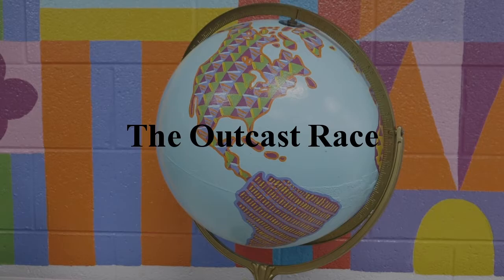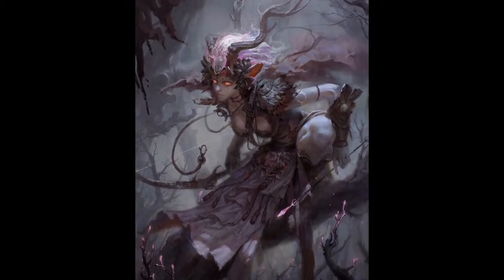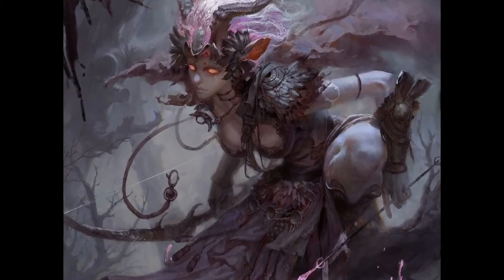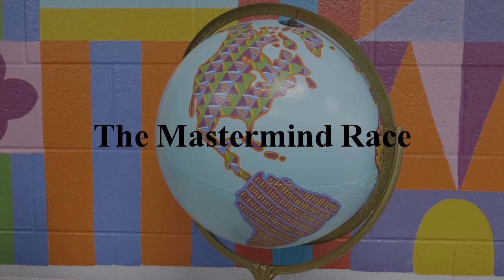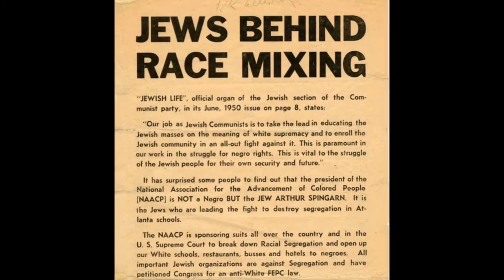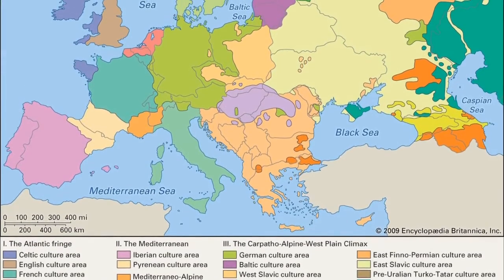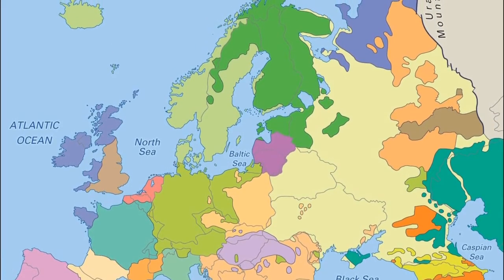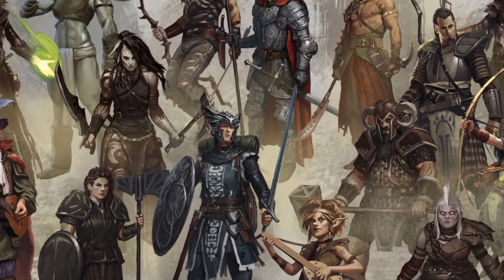Make Your Fantasy Races Distinct | Weaving Worlds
Music is from the video game The Elder Scrolls V: Skyrim.